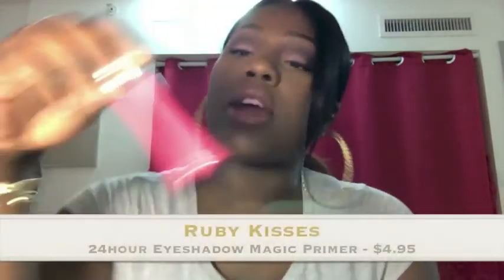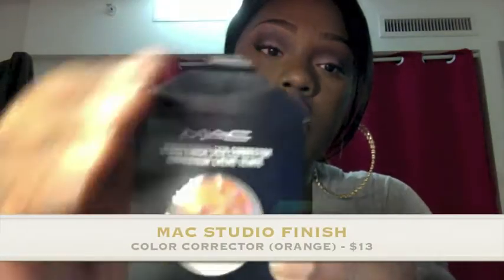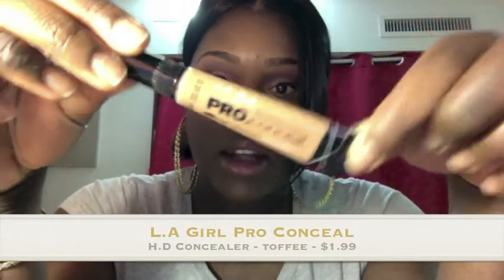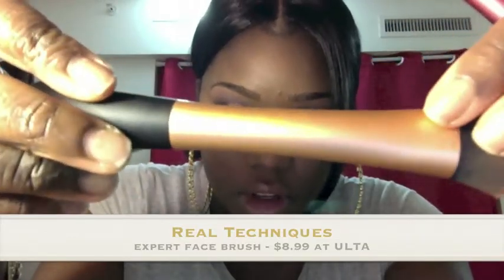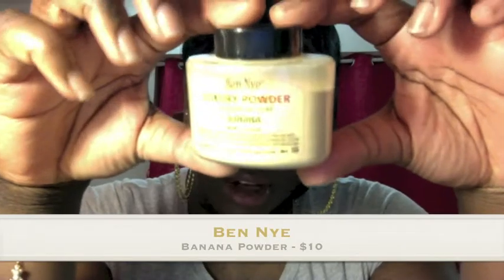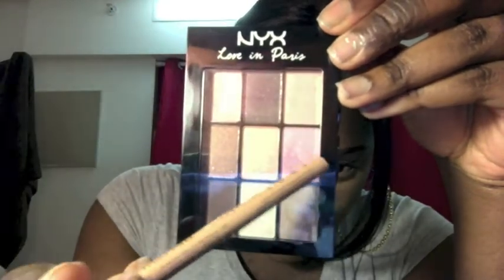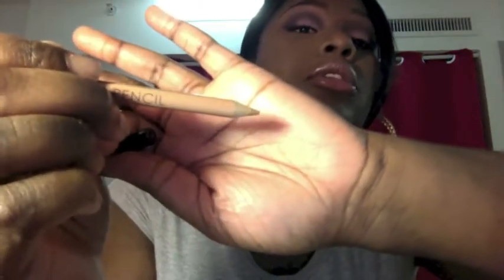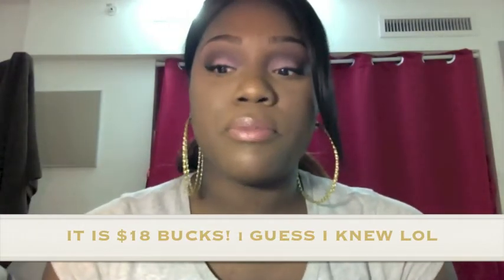AFFORDABLE Haul | ft. NYX, Real Techniques, Ben Nye & MORE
❀ OPEN ME! ❀

Here is an initial review on a couple items I just bought. Everything is inexpensive and I love everything so far! Check it out!

-   Ruby Kisses 24 Hour Eyeshadow Magic Primer - $4.95

- Clarins Lisse Minute Instant Smooth Perfecting Touch (This is a sample, but check it out

-   MAC Studio Finish Color Correct in Orange - $13

-   Kiss New York Aqua BB Balm - Medium/Dark - $7.99 at Local Beauty Supply store

-   L.A Girl Pro Conceal H.D. Concealer in Toffee - $1.99 at Local Beauty Supply store

-   Ecotools Airbrush Concealer Brush - $7.99 at Ulta

-   Real Techniques Expert Face Brush - $8.99 at Ulta
-   Real Techniques Setting Brush - $7.99 at Ulta

-   Ben Nye Banana Powder- $10

-   NYX Love in Paris - Let them eat cake - $7.99

-   NYX Wonder Pencil in dark - $3.49

-   Calvin Klein One Mascara - I got it for free but it is $18 at Ulta

✨Remember to love your flaws, they make you beautiful! ✨